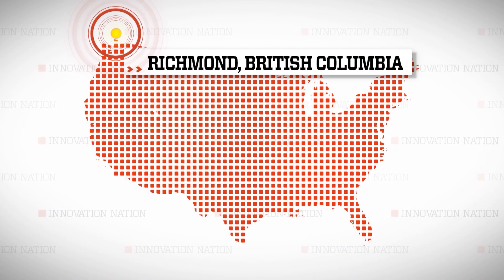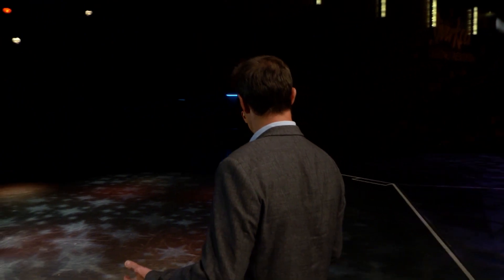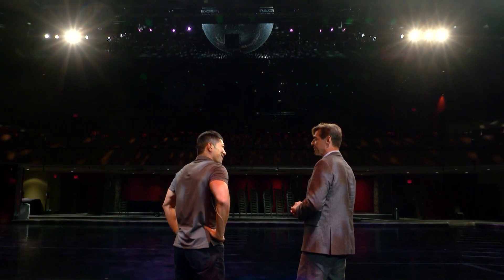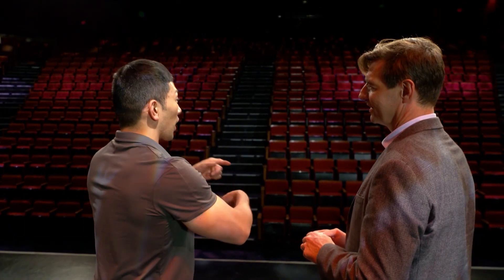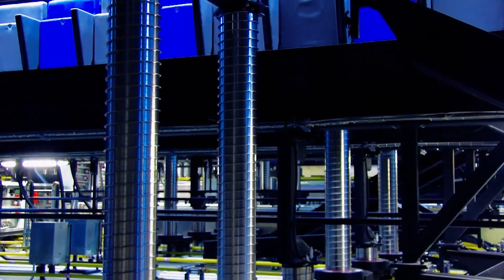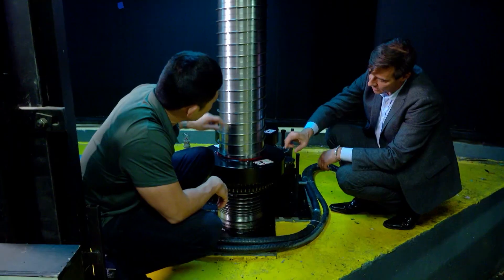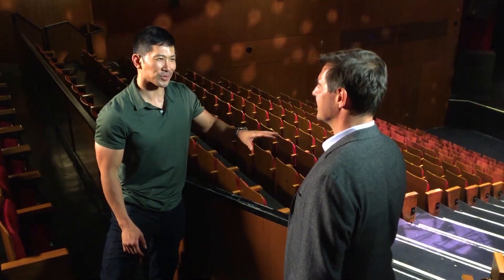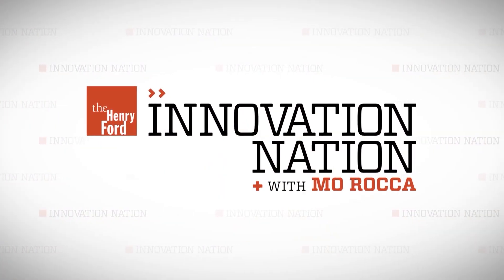The Engineering Behind Transforming Theater Seats | The Henry Ford's Innovation Nation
In this segment of The Henry Ford's Innovation Nation, Adam Yamaguchi meets with Robert Heimbach, the Vice President of Gala Systems, to learn more about the engineering behind transforming theater seats.

This theater transformer technology allows performance venues to change their seating without the cost and time that it would normally take.  A venue could change from a flat banquet space to a tiered 900-seat auditorium in under 10 minutes by using a computerized system and mechanical steel columns that raise and lower platforms.